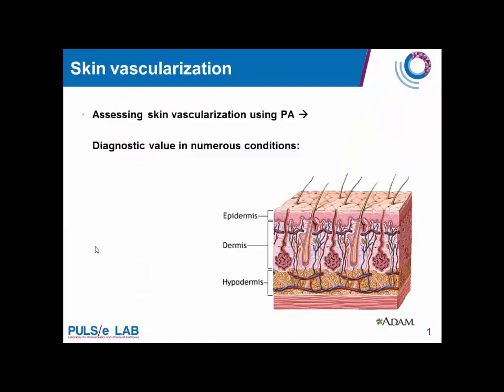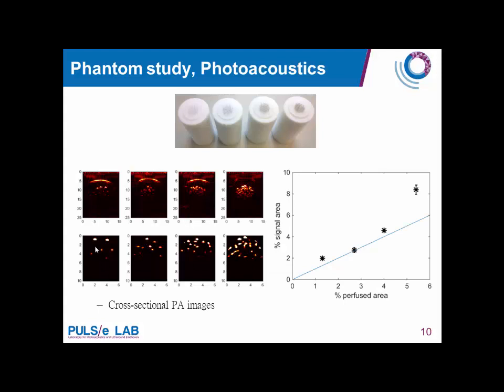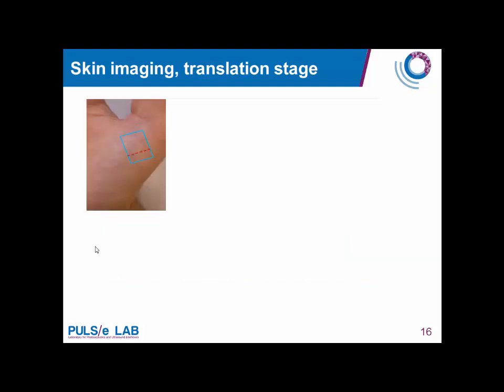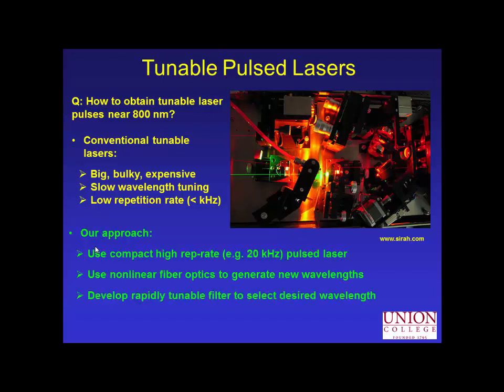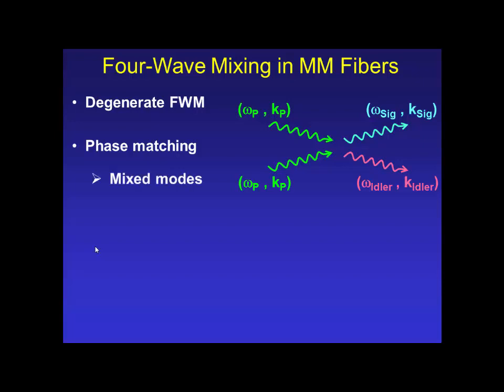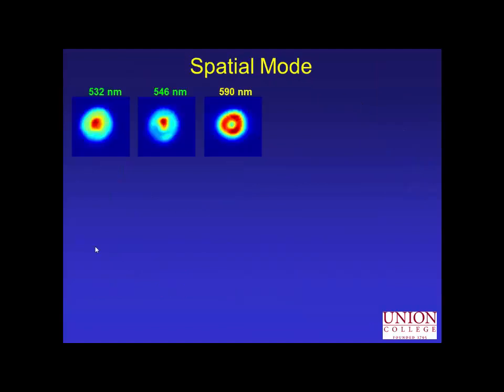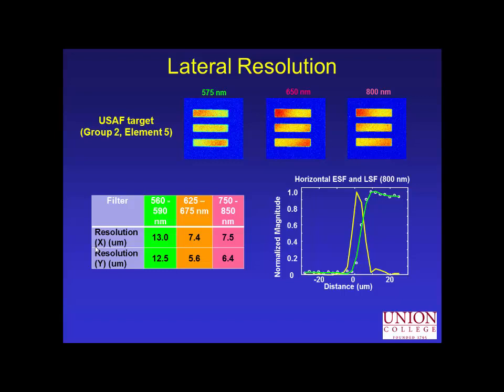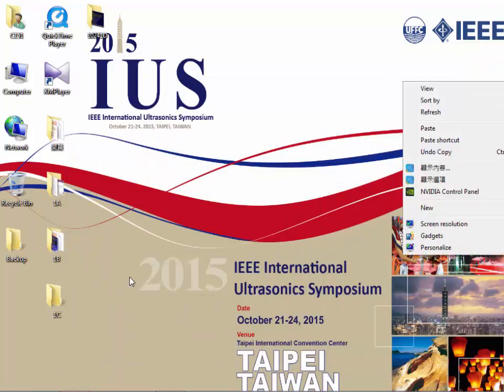In Vitro And In Vivo Dynamic Blood Volume Assessment Using Photoacoustics